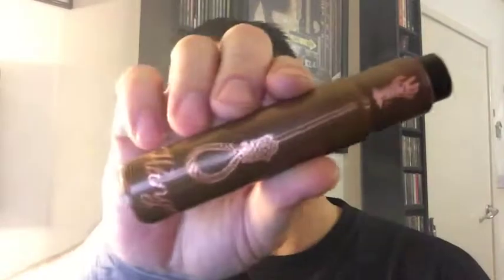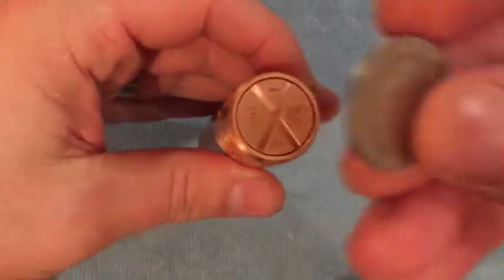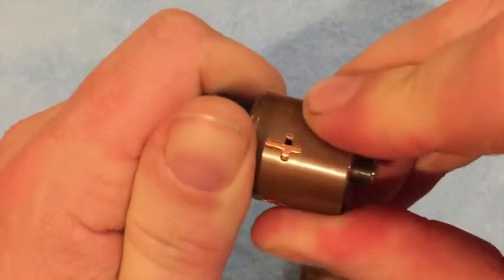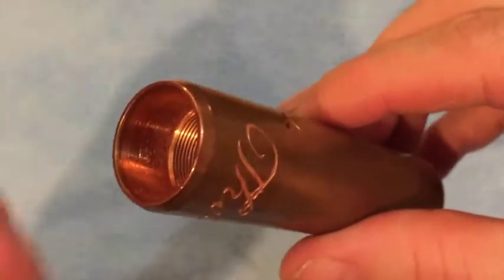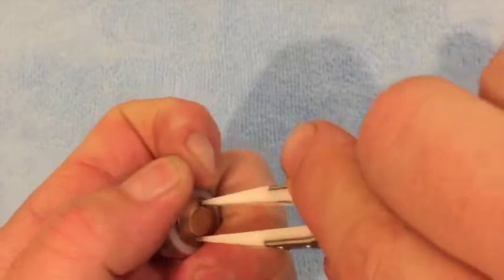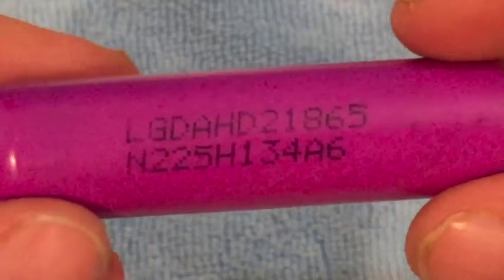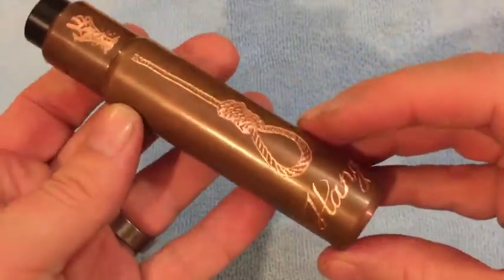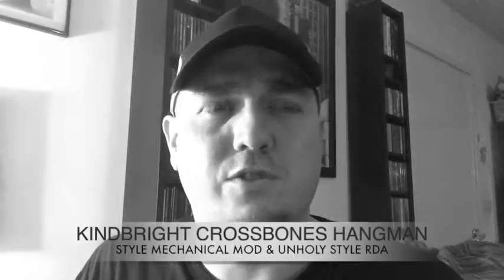DEATHWISH ~ HANGED TUBE MOD & UNHOLY RDA CLONE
Hi Everyone
Ok so this is another review I originally uploaded on youtube a little while back so I might mention links that are not provided due to various reasons like the stores not existing anymore but also due to other factors like the TPD etc, if in time I find the products available I will add the links or if you the viewer would like to comment a link to the product please feel free to do so.

PLEASE READ
MECHANICAL MODS & RDA ARE FOR ADVANCED USERS ONLY...NOT TO SOUND PATRONISING BUT EDUCATE YOURSELF ON HOW TO BUILD COILS, OHMS LAW, BATTERY SAFETY, HOW A TUBE MOD / MECHANICAL MOD WORKS, MOD SAFETY, PIN CONNECTION MODS VS HYBRID MODS. THERE ARE MANY VIDEOS ONLINE TO INFORM & KEEP YOU SAFE, THIS IS NOT A WARNING TO PRODUCT MY VIDEO IT  IS FOR THE PURPOSE OF SAFETY...VAPE SMART & VAPE SAFE EVERYONE !!!

Dave / OUTSIDER365